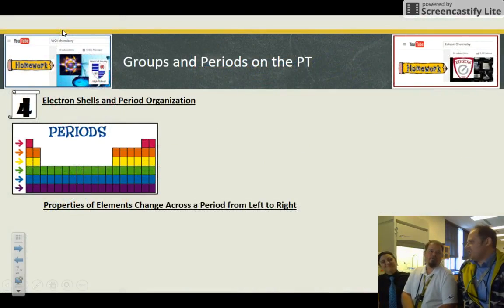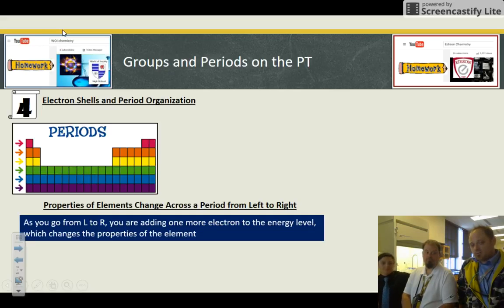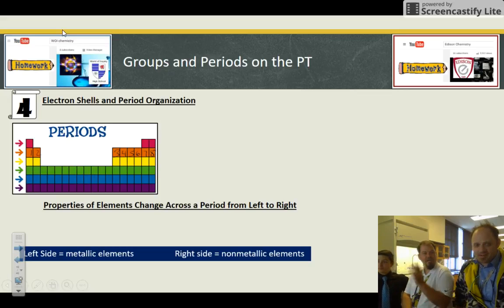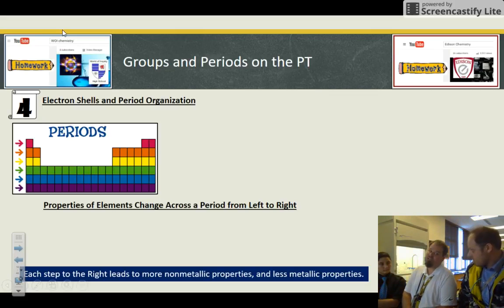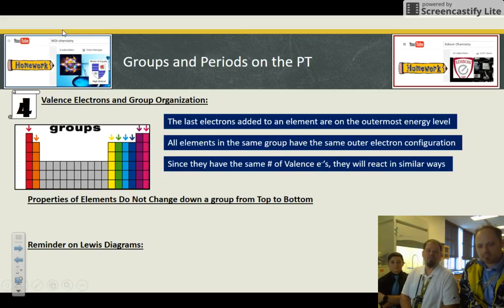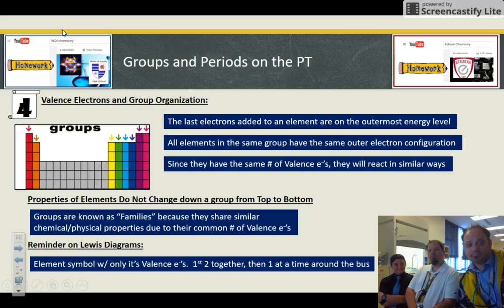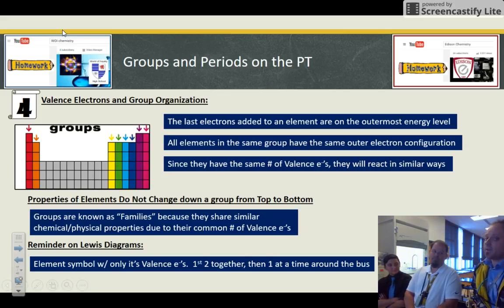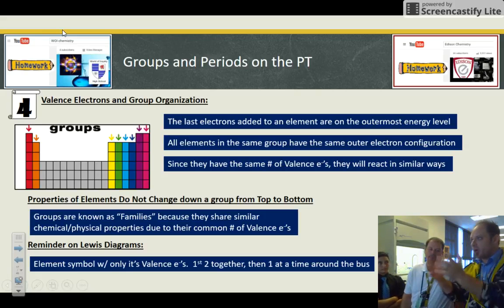Unit 2: Periodic Table Lesson 4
Groups and Periods on the Periodic Table